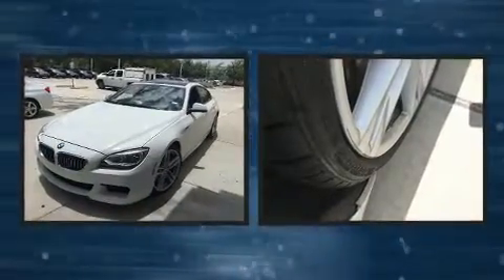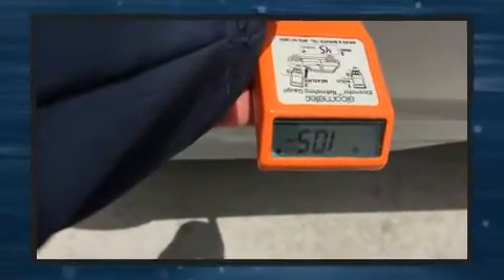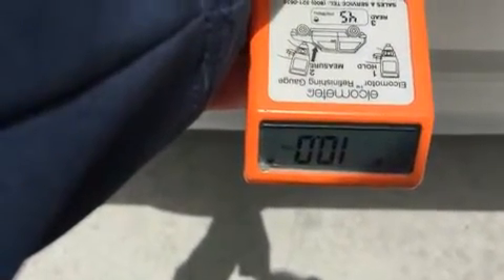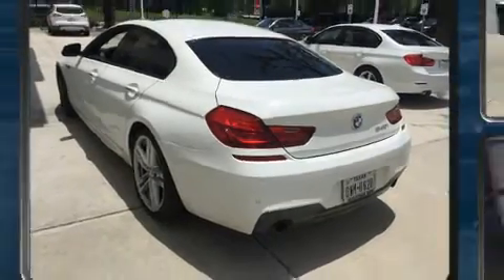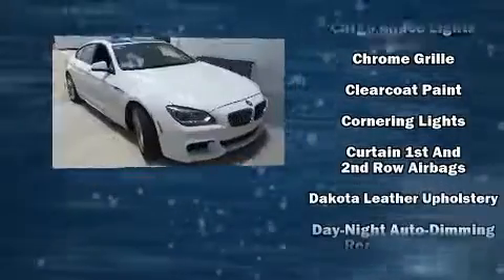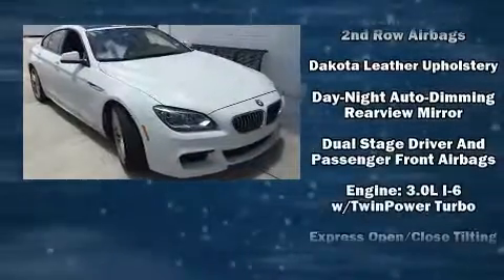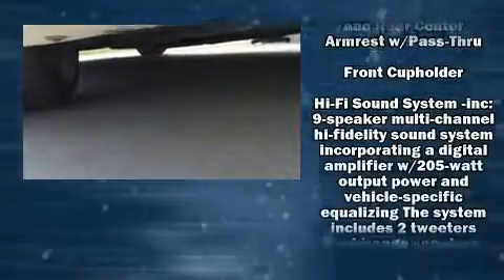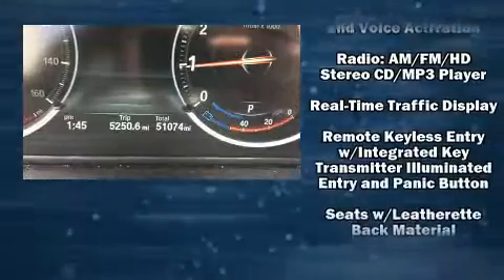2015 BMW 6 Series 640i in Houston, TX 77002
You can expect a lot from the 2015 BMW 640i. This 4 door, 5 passenger coupe just recently passed the 50,000 mile mark! BMW made sure to keep road-handling and sportiness at the top of it's priority list. Under the hood you'll find a 6 cylinder engine with more than 300 horsepower, and for added security, dynamic Stability Control supplements the drivetrain. A turbocharger further enhances performance, while also preserving fuel economy. Top features include rain sensing wipers, power front seats, an automatic dimming rear-view mirror, an outside temperature display, automatic dimming door mirrors, high intensity discharge headlights, heated door mirrors, and the power moon roof opens up the cabin to the natural environment. In the event of a rollover collision, side curtain airbags provide additional protection for outboard seated passengers. Our knowledgeable sales staff is available to answer any questions that you might have. They'll work with you to find the right vehicle at a price you can afford.